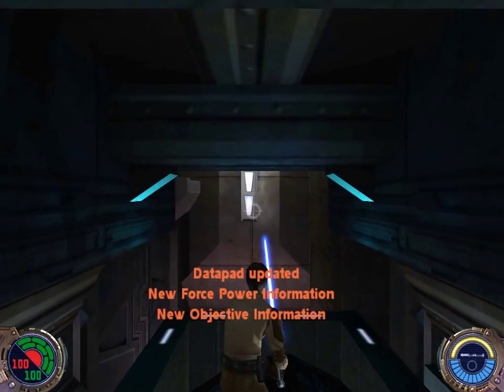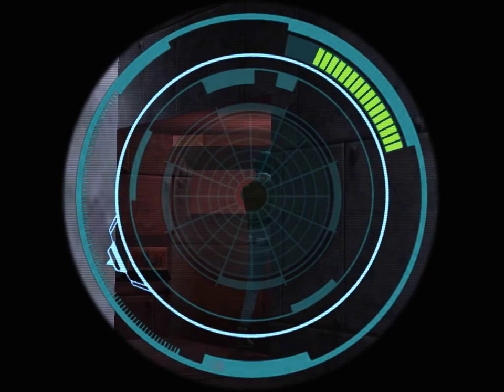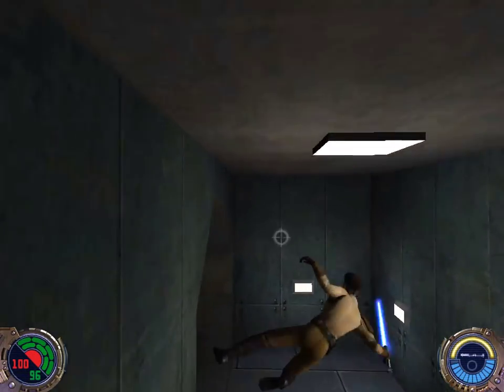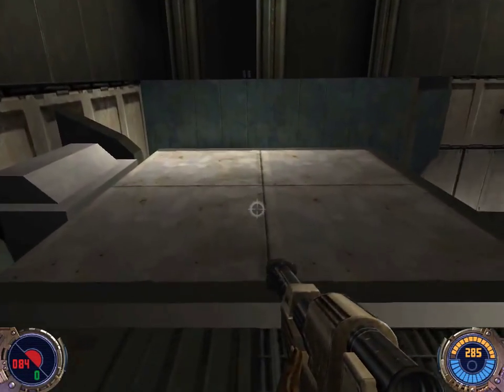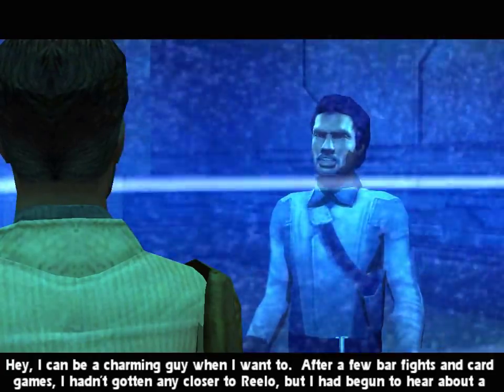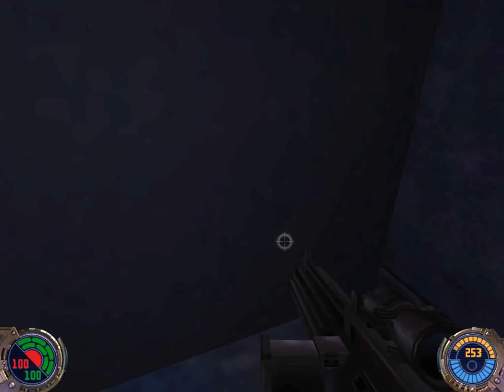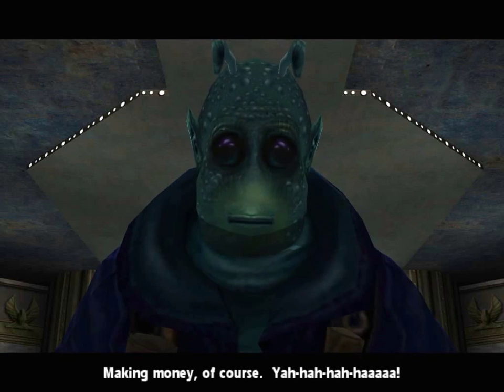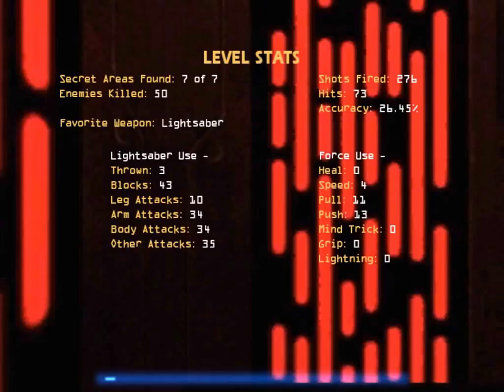Star Wars Jedi Outcast #8 - Wookie Feet